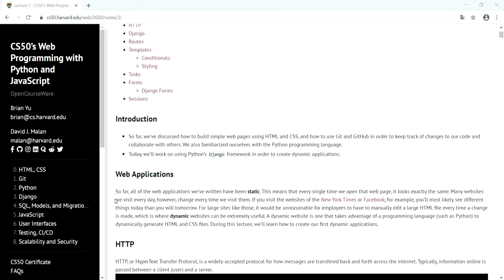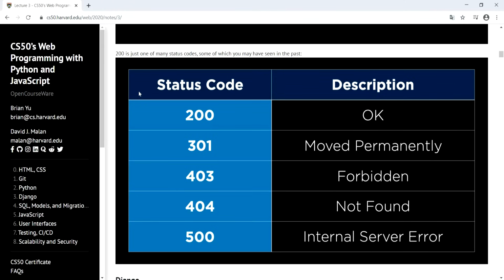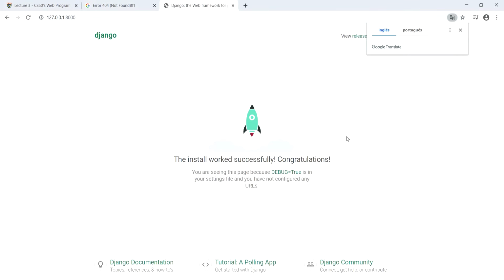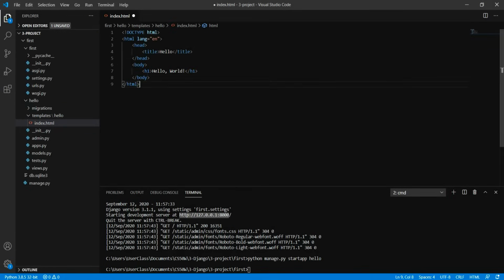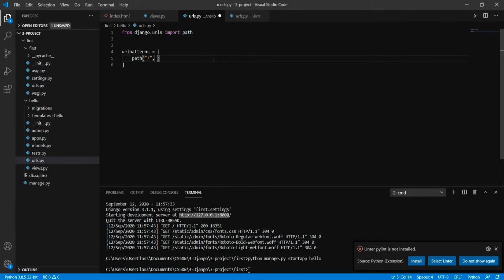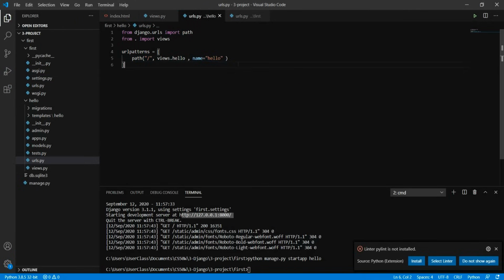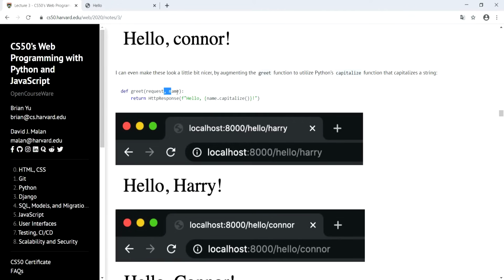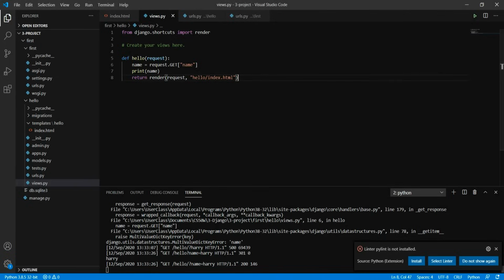CS50WEB | LECTURE 3: DJANGO - SUMMARY